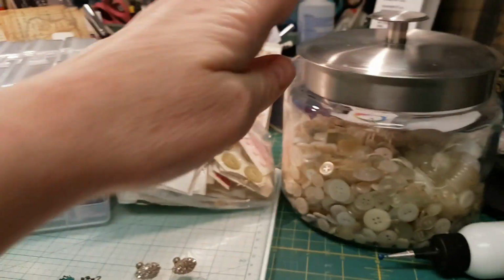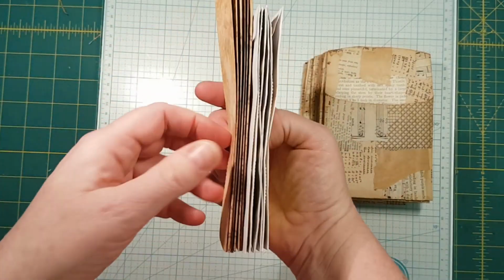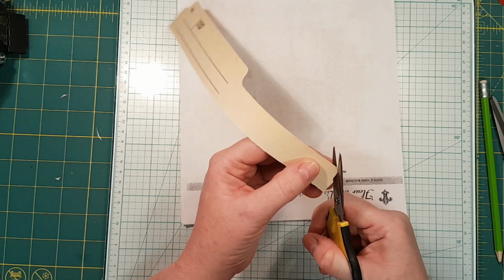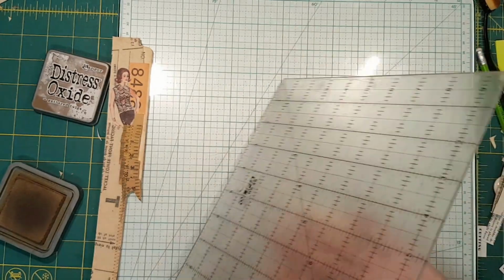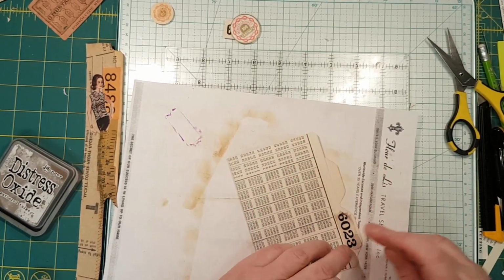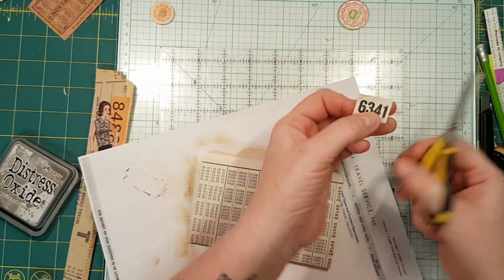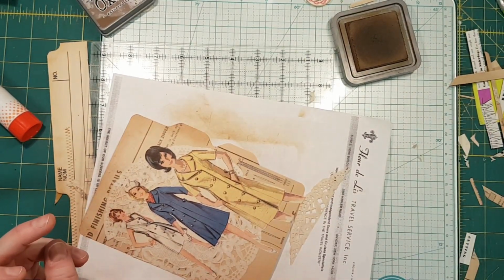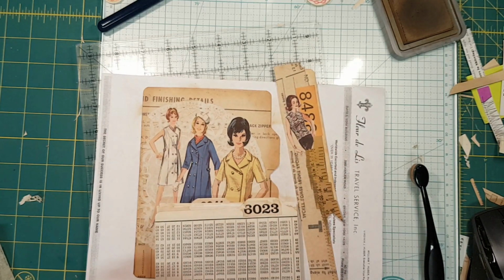F is for File Folder - 3 in 30 Alphabet Challenge - Dec 30th, 2019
Okay - - so I have NO IDEA how long this challenge took me. My timer stopped with about two and a half minutes to go. But. considering the interuptions and mishaps - - I think I got pretty close!